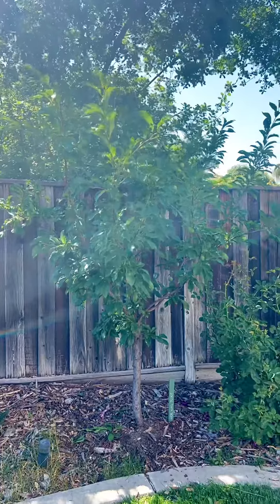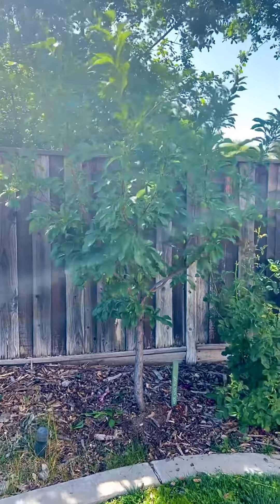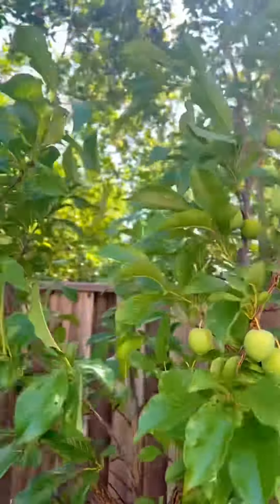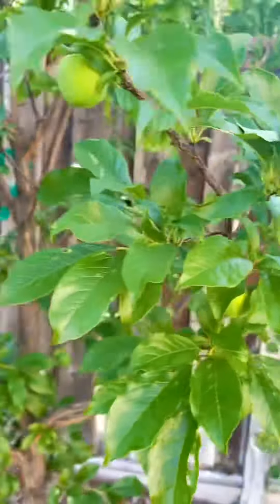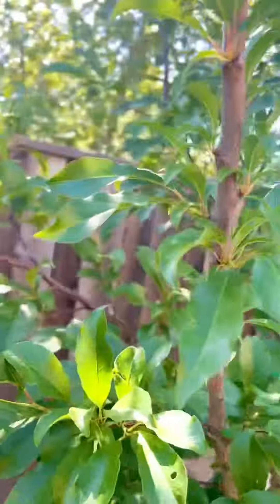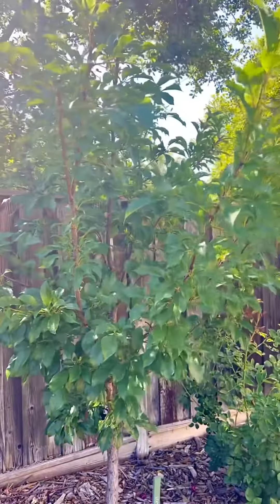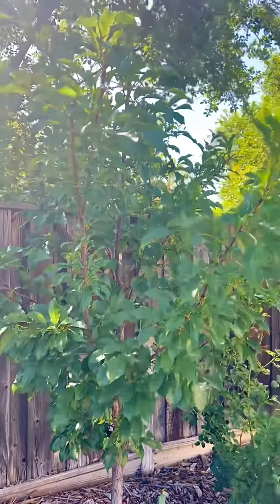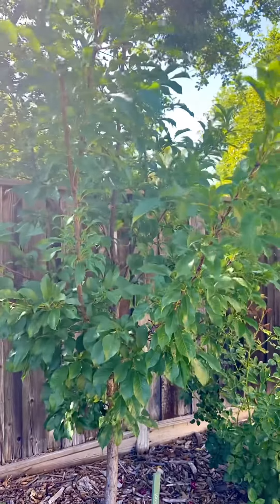Backyard Fruit Tree Orchard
I have 13 fruit trees in my modest suburban backyard because I follow @davewilsonnursery backyard orchard culture tips.

Plum
Pluot
VDB Fig
CH Fig
Jujube
Peach 🍑
Apple 🍎
Orange 🍊
Grapefruit
Lime
Lemon 🍋
Persimmon
Cherry 🍒